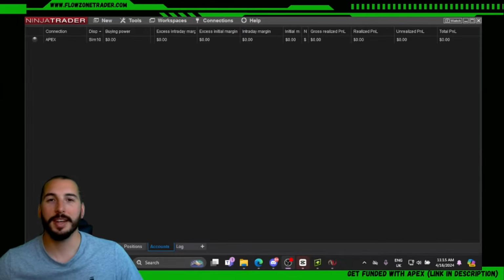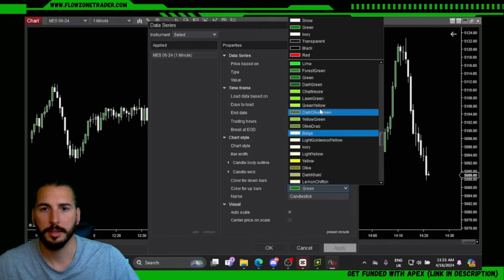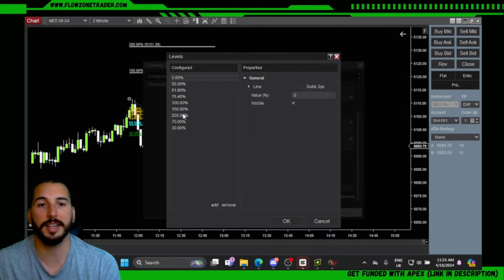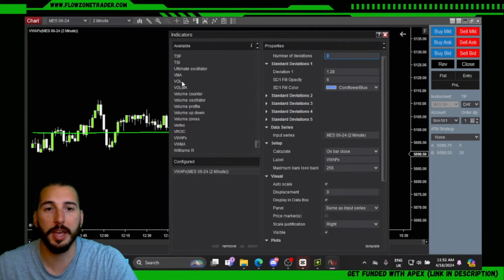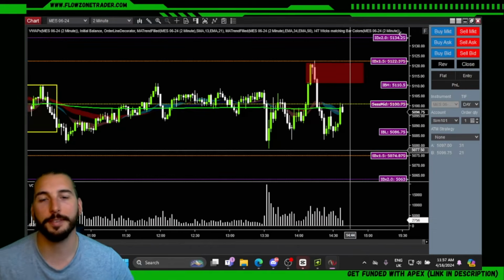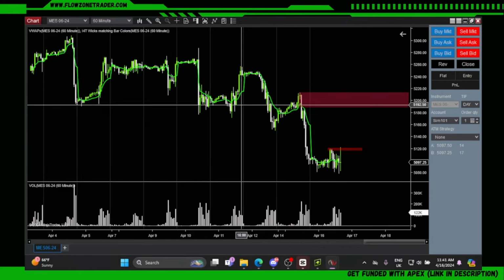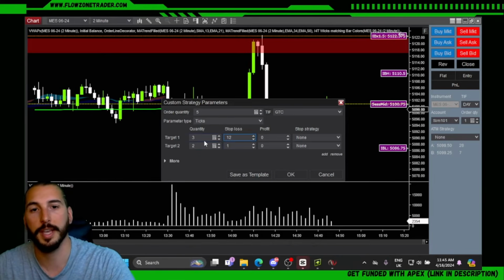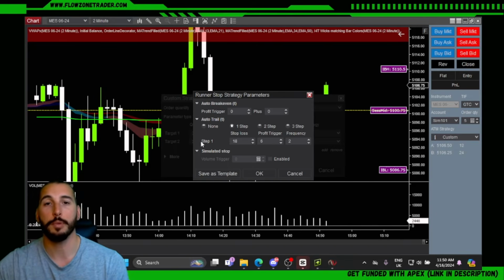NinjaTrader 8 (Full Tutorial): Chart Set Up, Indicators, ATM, Day Trading (FUTURES TRADING)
In this video I will break down a step by step process to get you set up on ninjatrader. I will show you how to make your charts look as close as possible to tradingview by customizing them. How to change colors, backgrounds, time frames and so much more. I'll even show you my personal set up, the free indicators I use like EMAs, VWAP, Initial Balance & how to place a trade with a day trading ATM strategy!

🚀 LEARN TO TRADE COURSE + DISCORD + FLOWZONES (TRADING VIEW) JUST $649

Join me daily as I live day trade the Nasdaq & S&P500 Futures market (NQ MNQ QQQ SPY SPX ES)
Learn to trade with me as I look to lock in profits trading trend, open range breakouts, initial balance momentum & reversals using my flow zone trading strategy & system with signals. This system is based on smart money concepts, moving averages, multi time frame analysis & support & resistance.

👉TIMESTAMPS
00:00 Intro
01:19 Control Panel
03:00 Charts
03:30 Customize Chart
04:53 Navigation
08:06 Drawing Tool
09:42 Order Buttons
10:43 Indicators
16:05 Saving Charts
15:35 Multiple Charts
20:00 Placing A trade
22:30 ATM Orders
26:50 Final Thoughts